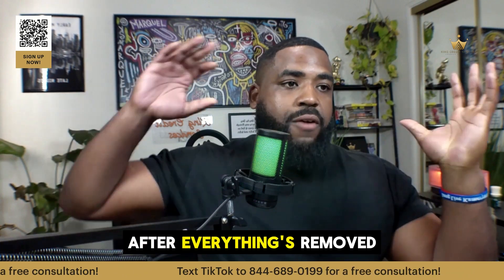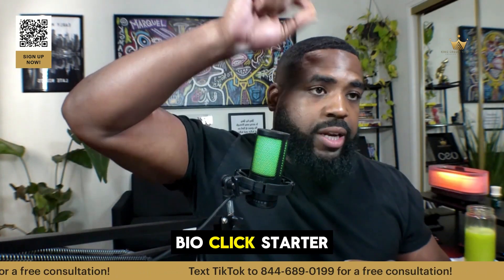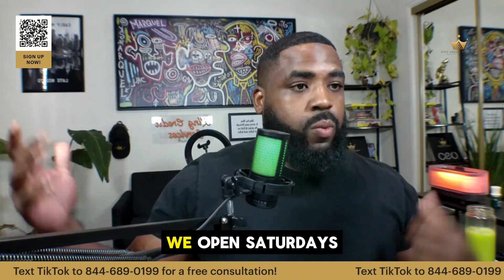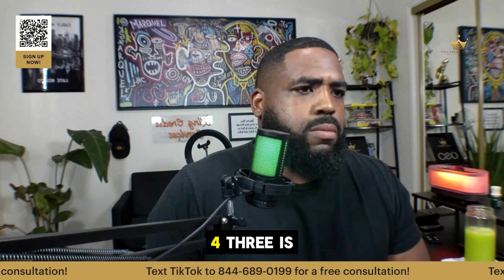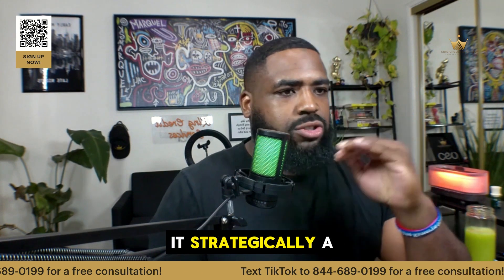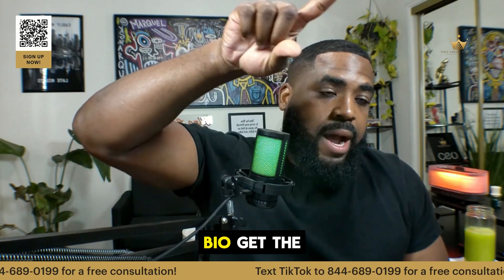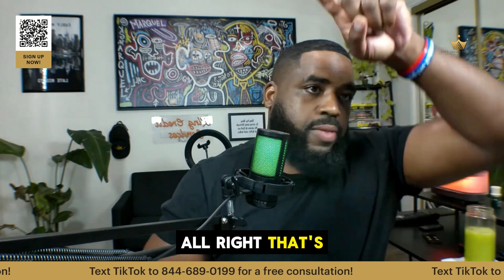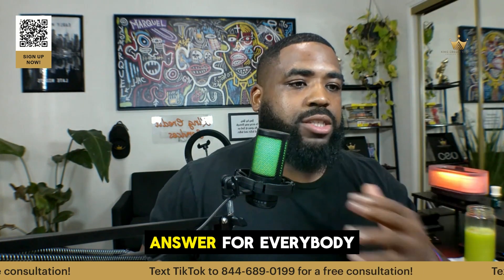Building a Strong Credit Foundation: What to Do After Cleaning Up Your Credit Report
👉 Follow me to stay updated on what's going on in the credit/financial world!

King Credit Services is a 5 star rated credit repair company focusing on education and efficiency! We treat all clients with respect and is always transparent about results!

Don’t trust credit repair and would rather do it YOURSELF??

Do you have LESS than 5 open accounts? Let’s Fix that!!

Meta - Facebook.com/kingcreditservices
Video Title:  Building a Strong Credit Foundation: What to Do After Cleaning Up Your Credit Report